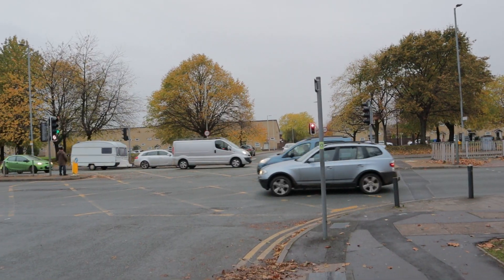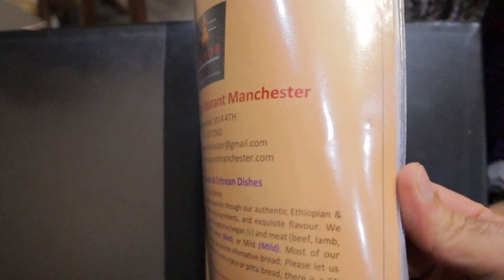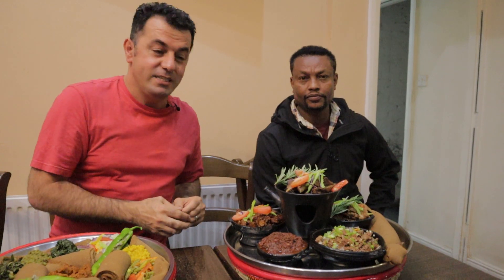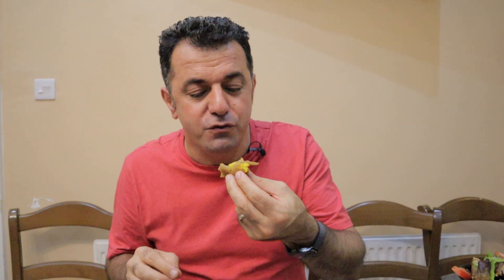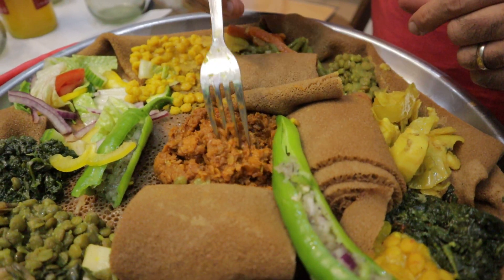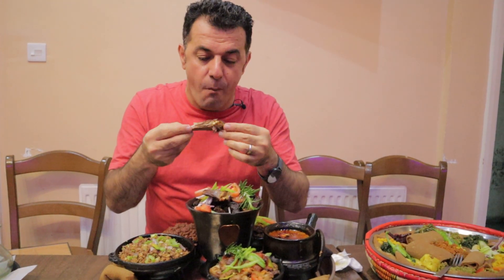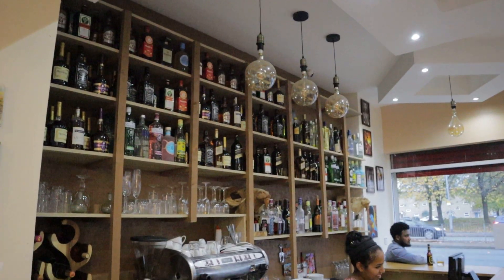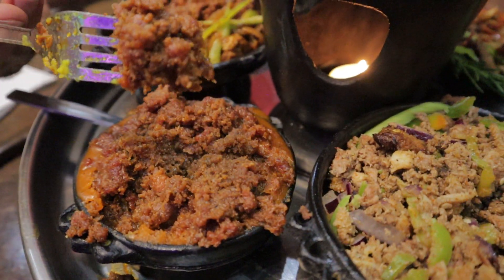ETHIOPIAN street food !!! , Manchester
ETHIOPIAN FOO
Ethiopian food is one of the most exciting cuisines in the world.
Not only is the food extremely unique and extraordinarily flavourful, but the food culture that makes up Ethiopia is also something I found truly fascinating.
To begin with, Ethiopian food is eaten with friends and family.
How to eat Ethiopian food?
The very first thing you need to know about Ethiopian food is something called injera. Injera is the staple and the most widely consumed starch / filler in all of Ethiopian cuisine; Most Ethiopians eat it injera, twice, or even three times a day. It’s the foundation of Ethiopian food.

MESOB RESTURANT
97 Princess Road, Manchester, M14 4TH

What is injera? Injera is made from a grain known as teff, which is ground into flour, made into a batter, slightly fermented, and then fried on a heavy skillet into a giant circular pancake. The texture is soft and spongy and the flavour is lightly sour.

When you go to an Ethiopian restaurant in Ethiopia, you order the dish, or mix of dishes that you’d like, and injera automatically comes with it – you don’t need to order it separately.
Seasonings and Flavours
Ethiopian food is well flavoured with a mixture of different spices and herbs, not extremely spicy in heat, but rather very well seasoned.
The staple injera, mentioned above, is sour, and it goes well with the legume spicy riddled stews

Food in Ethiopia is served on a platter known as a gebeta, a large circular, usually metal platter. First, a circle of injera is placed on the gebeta, then the different stews, curries, or vegetables, that you’ve ordered are placed on top of the injera. From a single dish to a mix of different dishes, everything is piled onto the plate of injera.

Depending on the restaurant, you might also get some extra rolls of injera (like in the photo pictured above) to begin eating with first, or alternatively you can immediately begin tearing off pieces of injera from the edges of the large main piece.

To begin eating, first tear off a bite sized piece of injera with your right hand. Then use it to scoop up, and pick up a bite of your choice of whatever you have on your platter.
As you begin to eat your dishes, you can begin to eat the foundation piece of injera at the bottom, and I think it’s the best part of the meal, because it’s had time to soak up all the wonderful flavours of the dishes.
No utensils are needed, you eat with your hands, while sharing a single platter of food with everyone you eat with.
Eating meals in Ethiopia is absolutely an amazing experience!
Even the way Ethiopian food is served, on a communal platter, is designed for sharing food with each other. Food is not meant to be eaten alone in the culture of Ethiopia. In fact, during my visit, I can’t say I ate off a traditional plate my entire time.
we went in restaurant mesob to eat Ethiopian food and food was really good and delicious and restaurant atmosphere was very good and friendly

I hope you're ready for a delicious street food adventure!
My channel is for everyone who is as passionate about food and travel .

JAHAN TRAVELLER